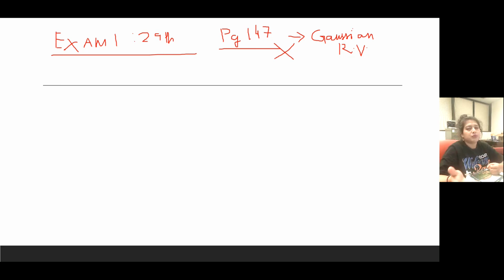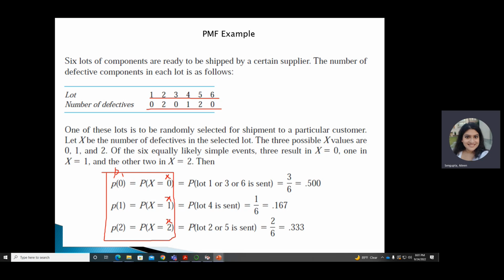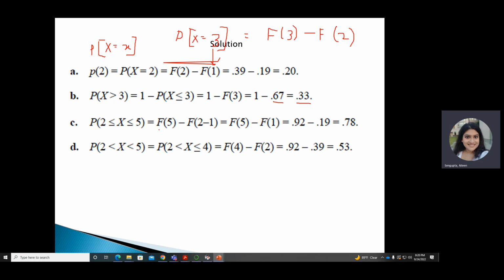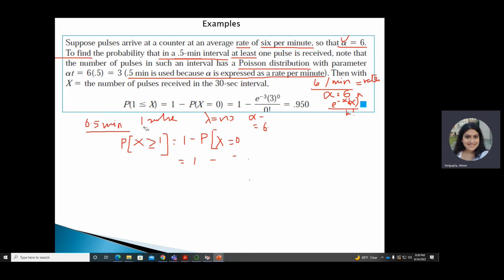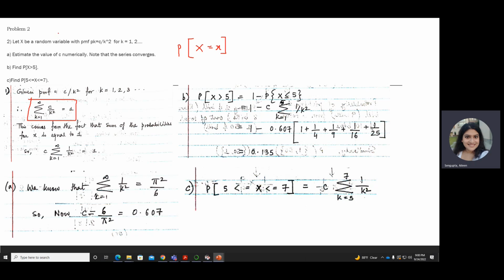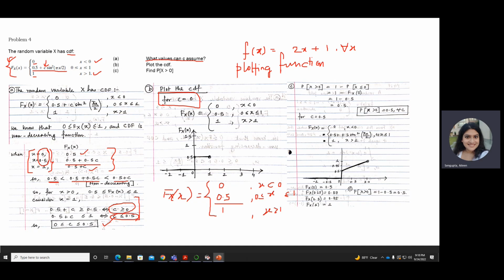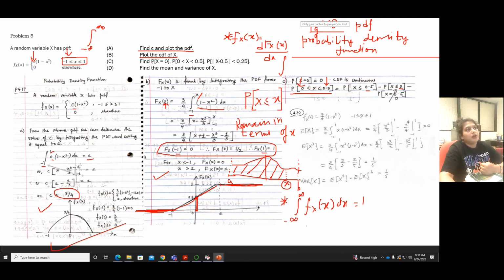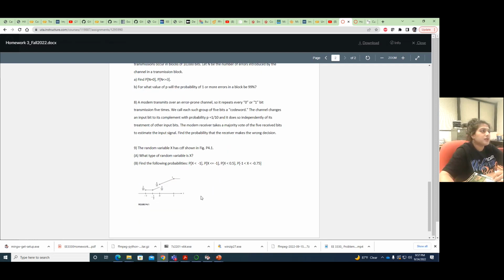EE 3330 EXAM REVIEW 1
** Course: EE 3330 – Problem and Random Signals
** Book Used: Probability, Statistics and Random Process for Electrical Engineering, Alberto Leon- Garcia
** HKN officers tutoring:
Aileen Sengupta
Lead Graduate Teaching Assistant
President || IEEE HKN
The University of Texas at Arlington